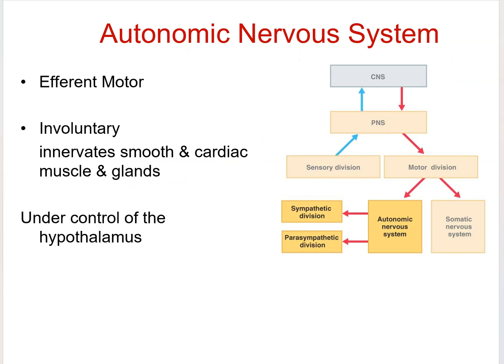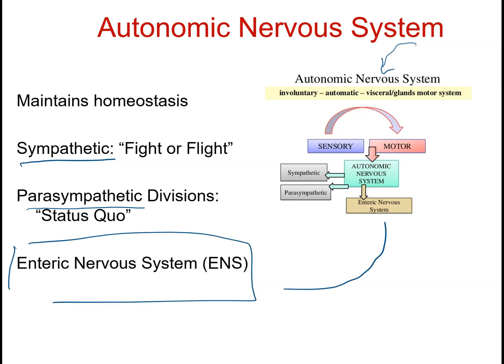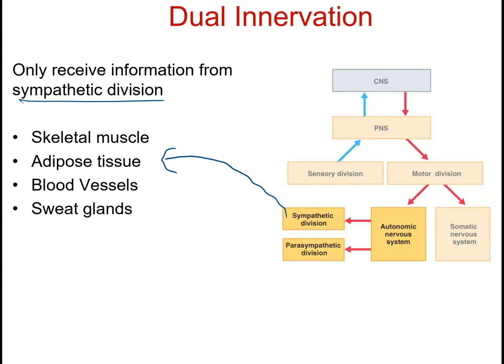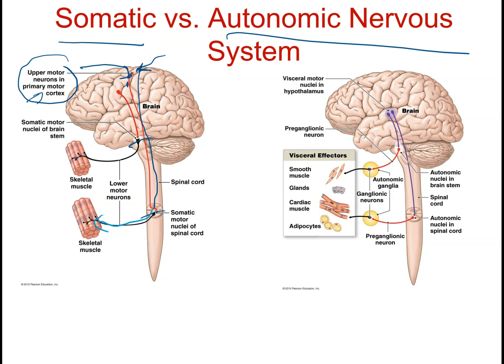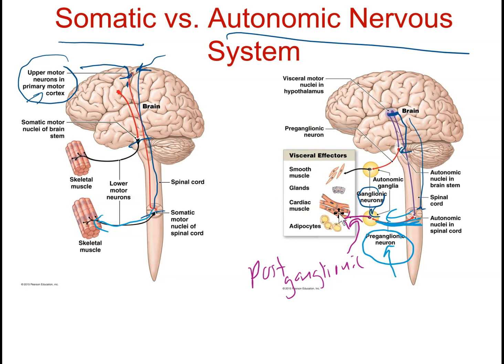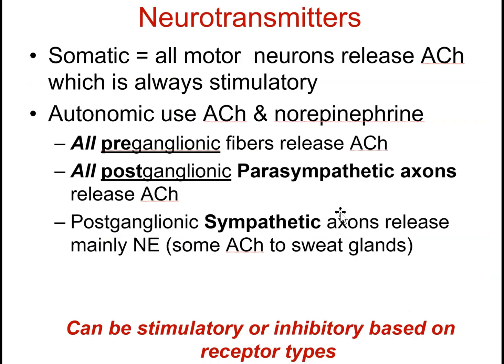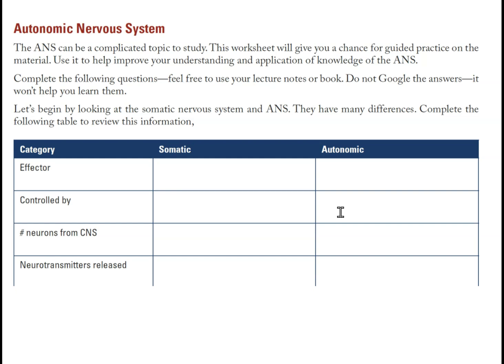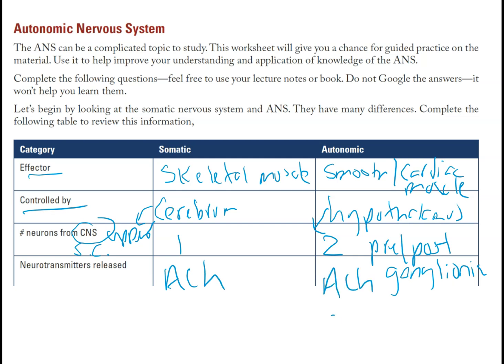Overview of ANS